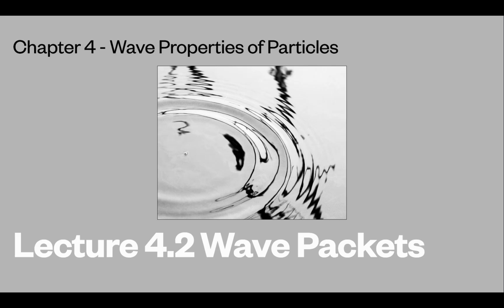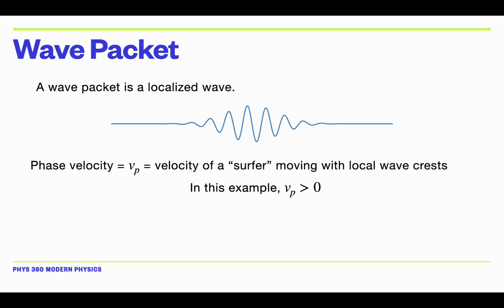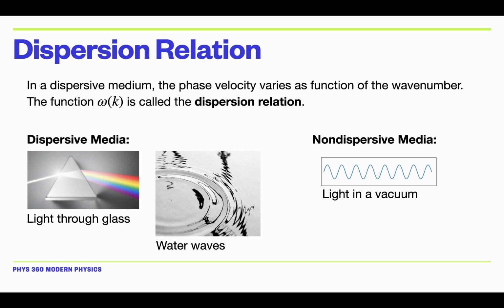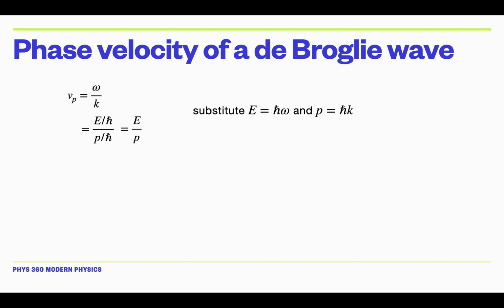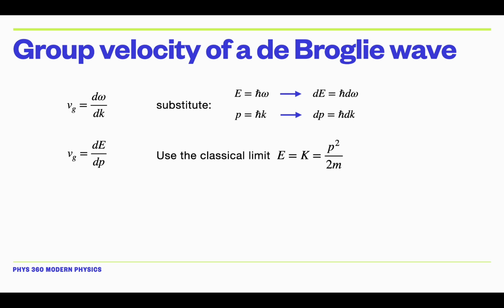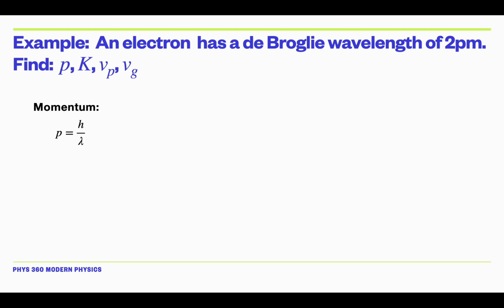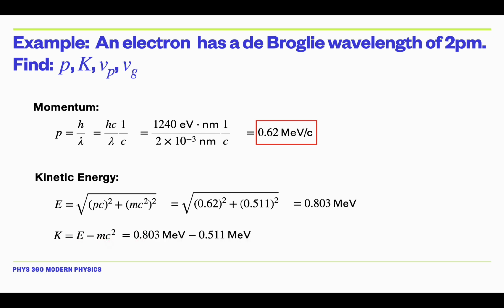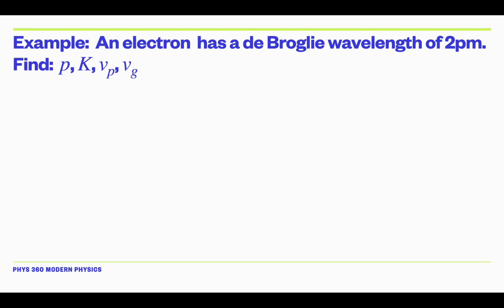Lecture 4.2 - Wave Packets